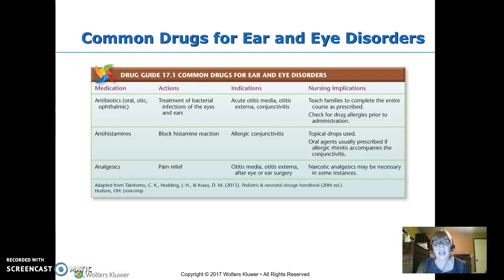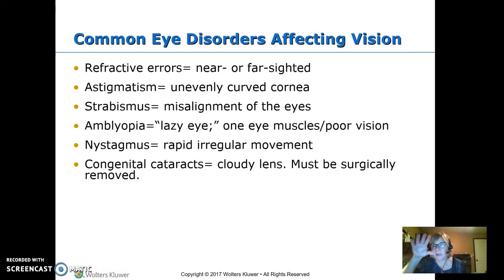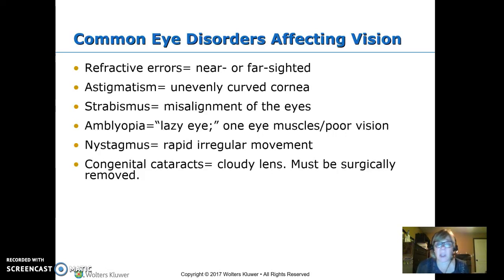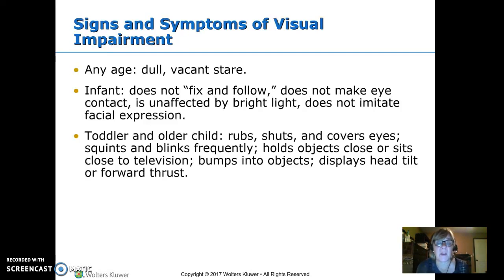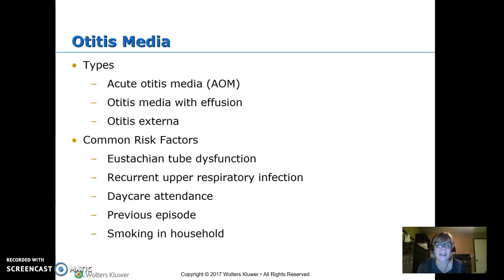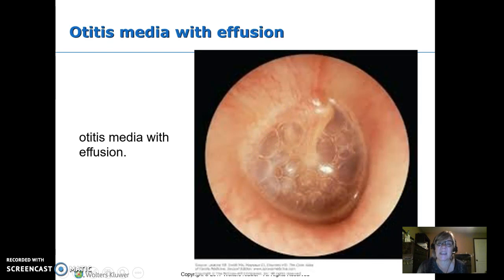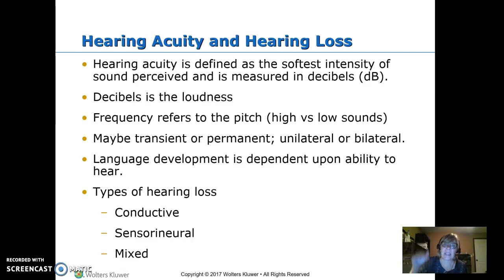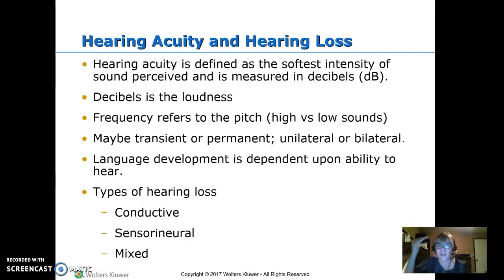eyes and ears part 2